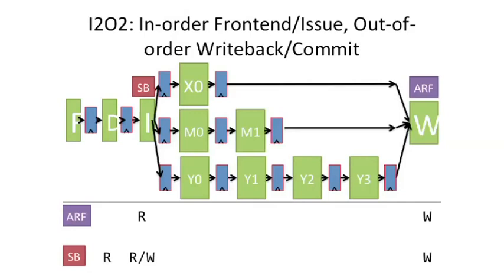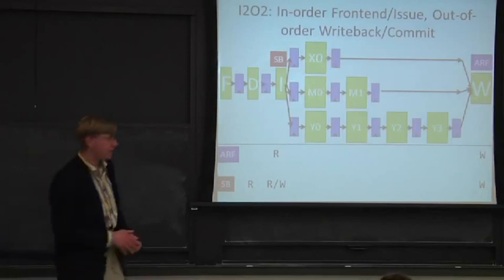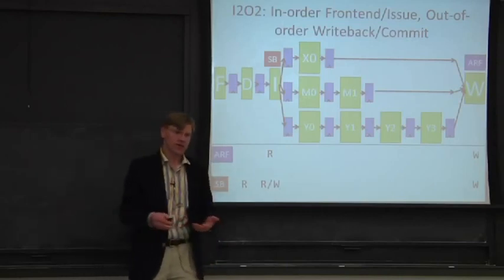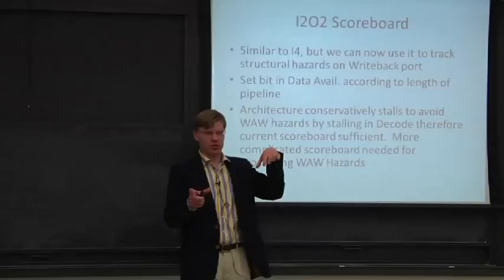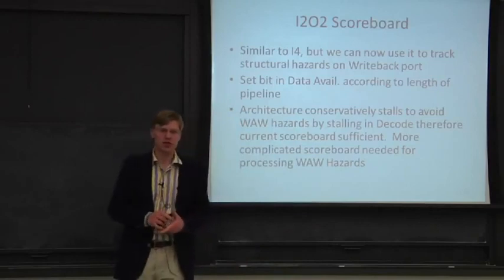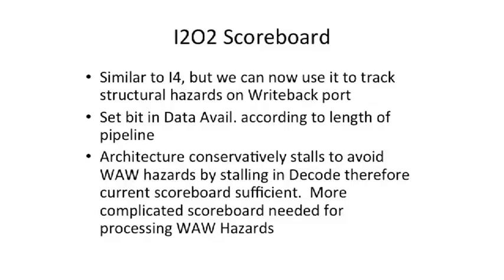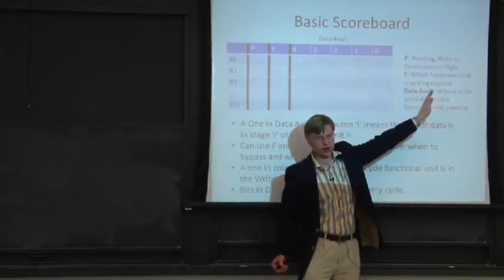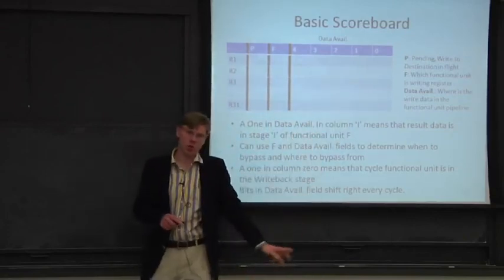COMPUTER ARCHITECTURE || 02 L6S2 I2O2 Processors 19 58